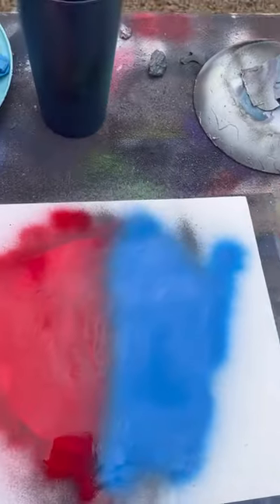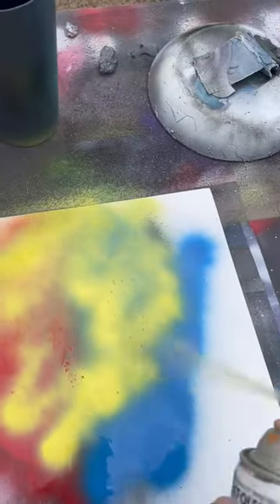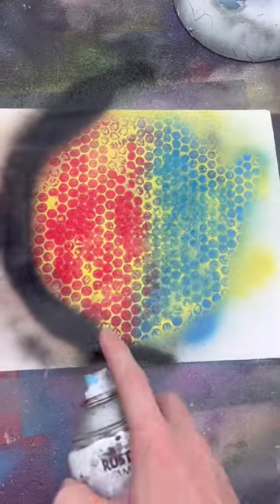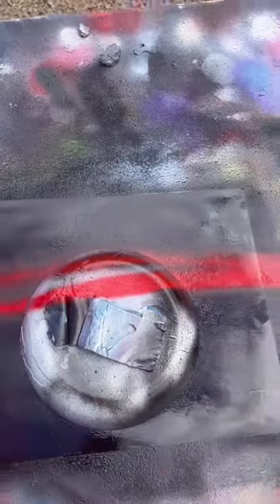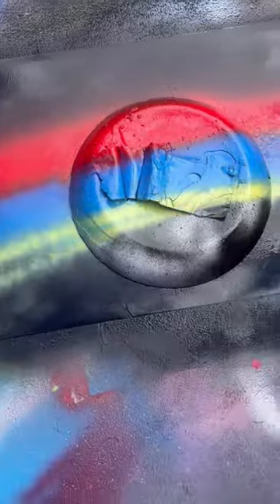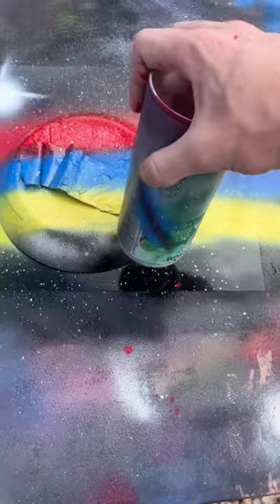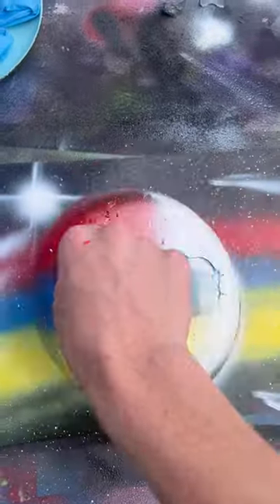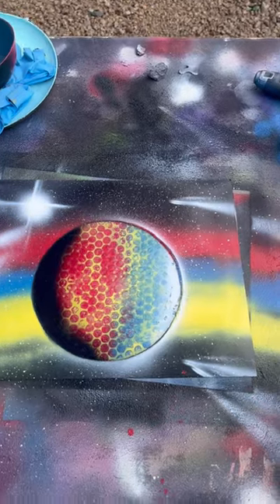How to use bubble wrap into spray paint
Today I made a spray paint planet with the colors off red, yellow and blue with bubble wrap as the texture